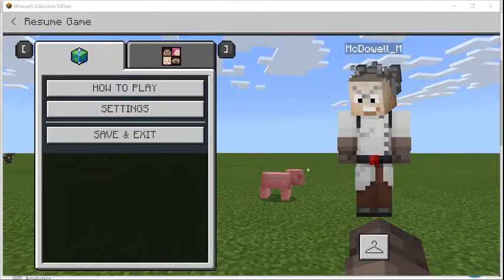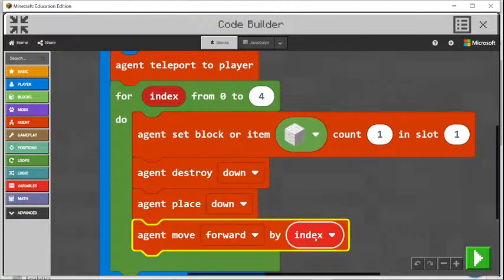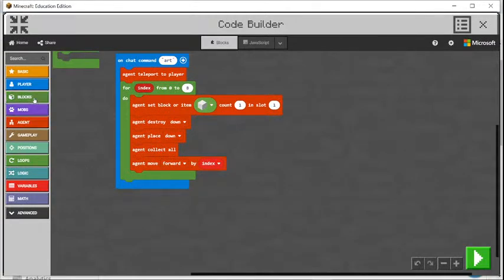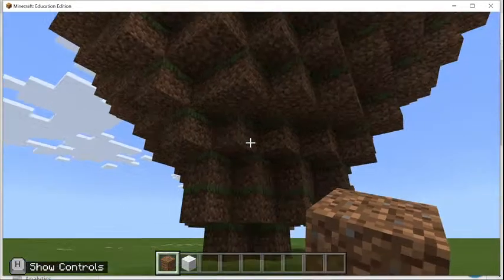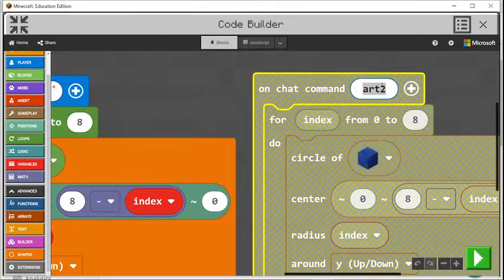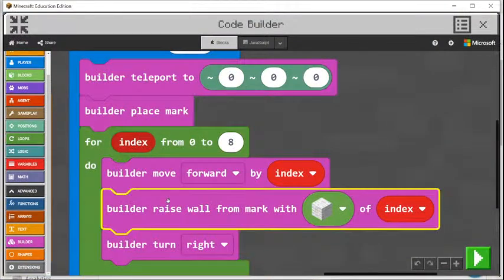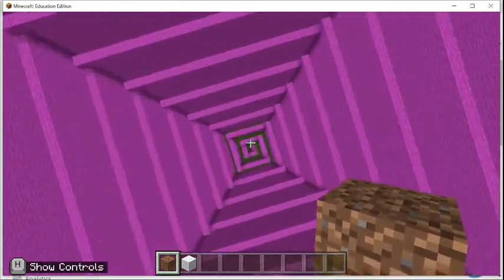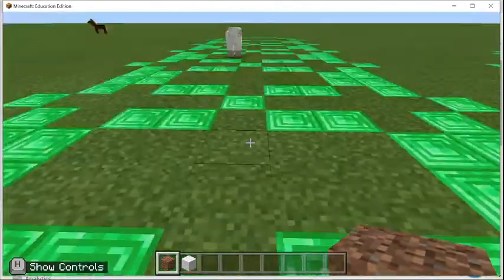MCE Iterative Loops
Learn how to use iterative loops with variables in Minecraft Education Edition.